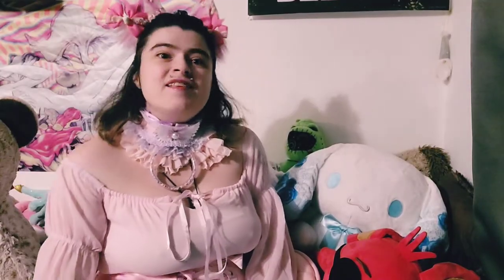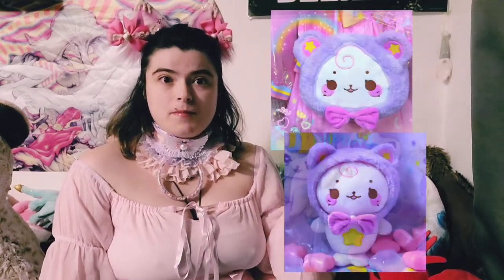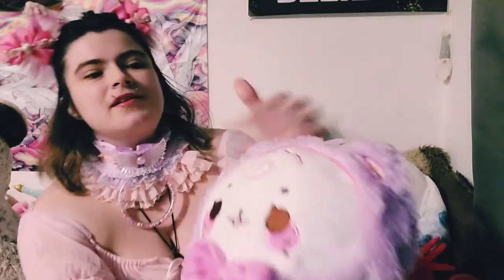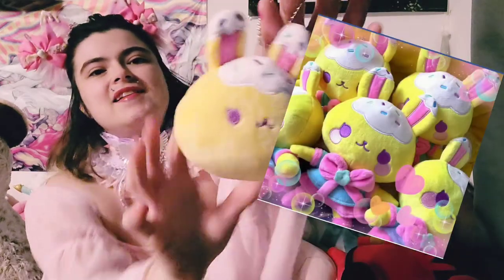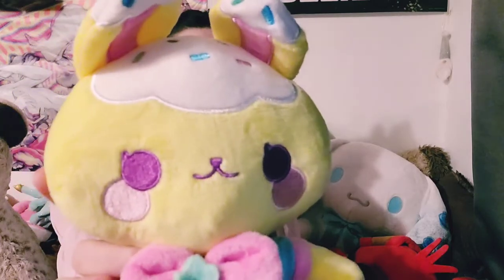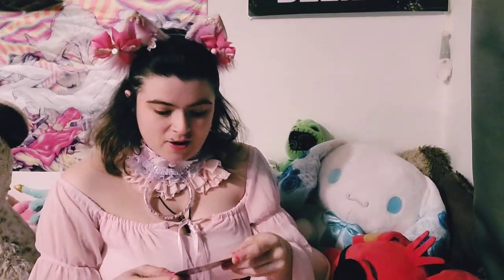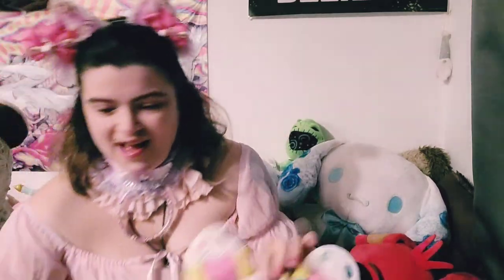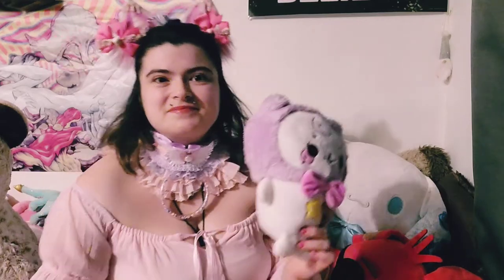Kirakira Karakasa Haul + Kickstarter Unboxing: Double Plush Reveal!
Kirakira Karakasa

The small business Kirakira Karakasa is owned by Bethany. They make colorful and cute pins, stickers, art prints, apparel, and more!

You can find themes from Spongebob, Animal Crossing, Pokémon, Mario, and other popular fun  fandoms, as well as a host of original concepts.

My outfit:

Ears
Fauna Spirit Creations

Collar
Magpie's Oddities

All of the ABOVE links are affiliate links and using them will provide a small comission to me which helps support theis channel and all of my creative endevours so I can keep providing content for you and it's all at NO additional cost to you!

Below are related links and additional links to my content! Love you my wicked vipers!]

Hello! I'm Mizzy Macadamia Mint and I'm a pastel goth witch!  I host a YouTube channel called Sew, Stitch, Hex. I post videos about my personal experiences in witchcraft. This includes videos where I teach on a magical, religious, or philosophical concept. Some videos show you diy spellwork and decor. Other videos review popular witchcraft text or convey the main concepts to help interested parties decide if it's worth giving a read!
Special episodes feature surprise guest giving their take on different metaphysical topics. I also show alternative fashion unboxings and reviews or various book reviews that appeal to me as a spooky cute babe!

Want adorbs ears like me?

Promotion:
Lavander KT

Listen to your old favorites as you drive or do household chores, or even listen to something new.  The value of learning or entertainment never gets old. And if you cancel, you get to keep access to all your purchases and downloads!